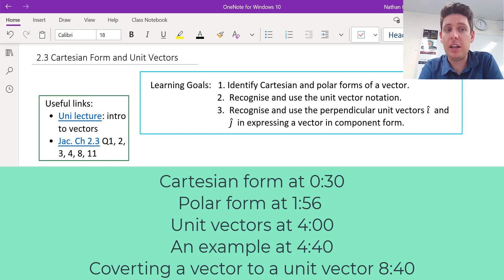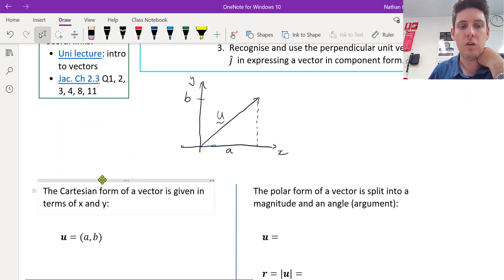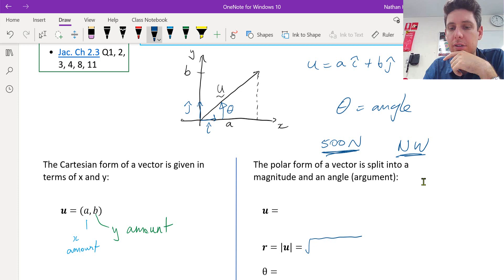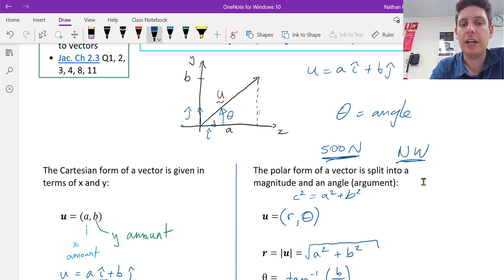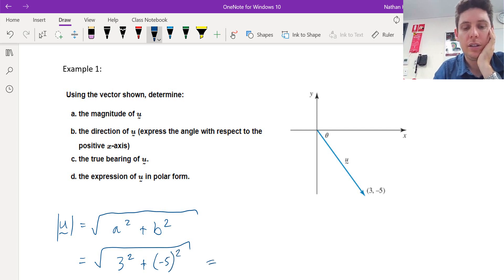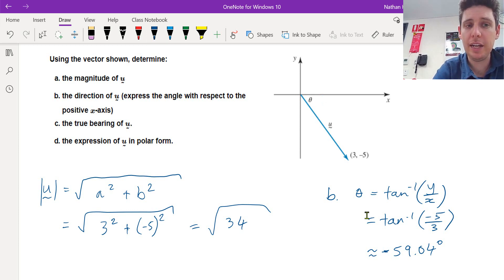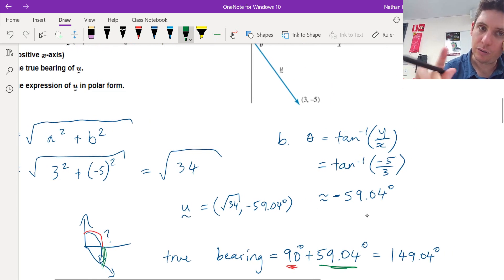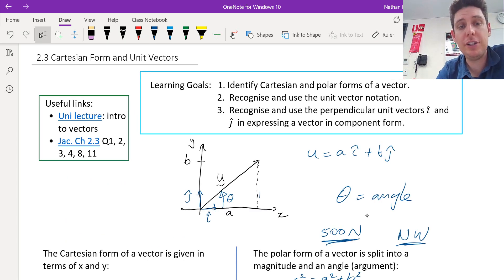Intro to Cartesian and Polar Form and Unit Vectors (Specialist Math)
This video goes through:
Cartesian form at 0:30
Polar form at 1:56
Unit vectors at 4:00
An example at 4:40
Coverting a vector to a unit vector 8:40